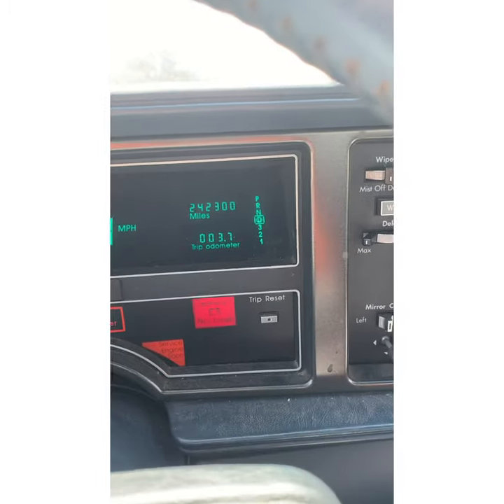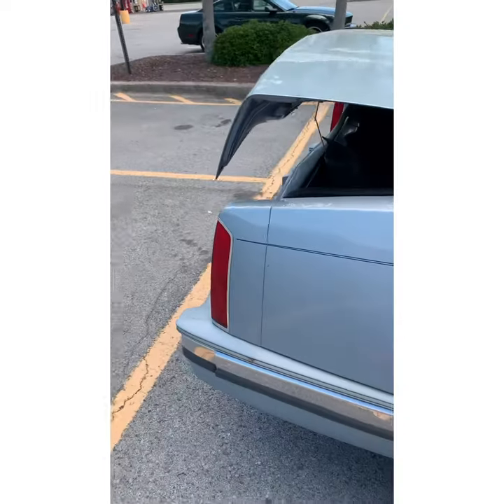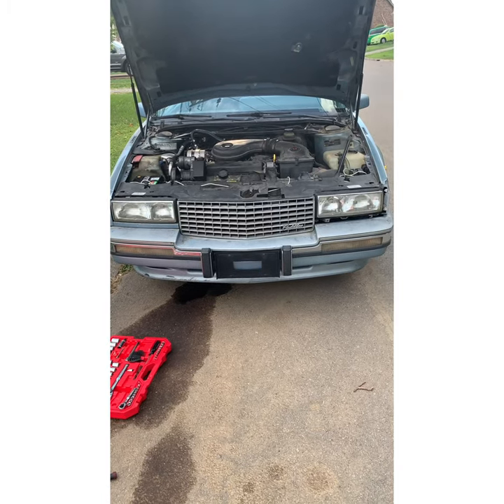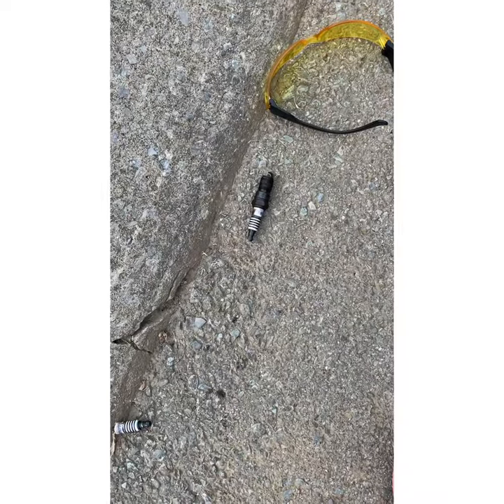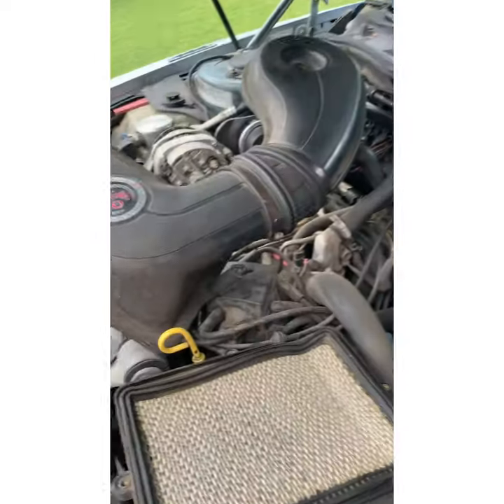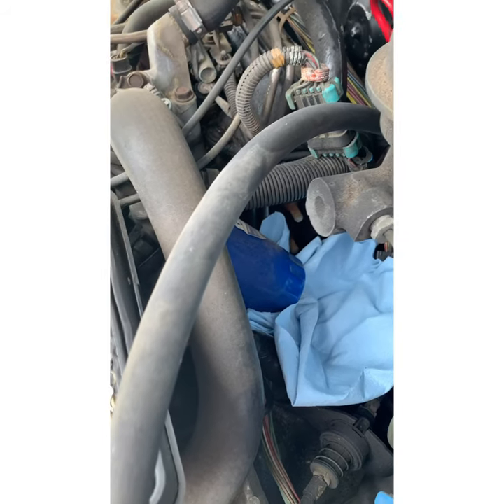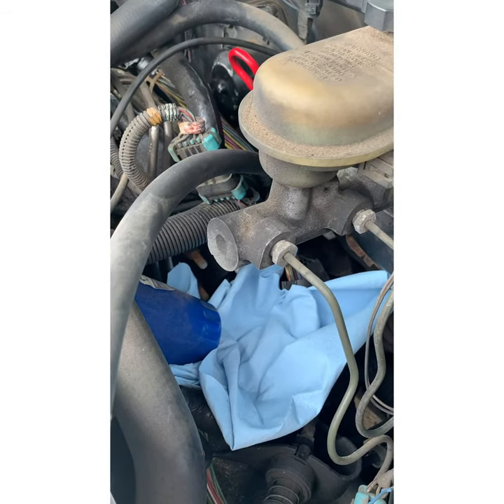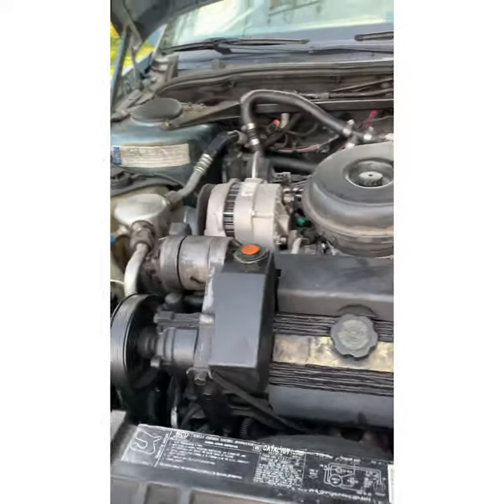1991 Cadillac Eldorado tune up, oil & filter change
We are doing a tune up oil and filter change on this 1991 Cadillac Eldorado Cadillac Eldorado TuneUp OilAndFilterChange AdvanceAuto #4.9